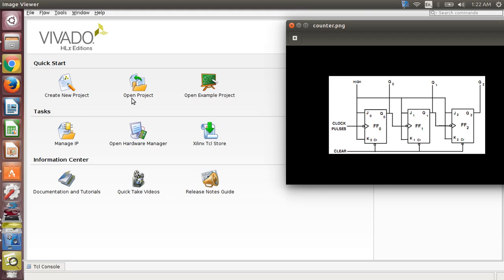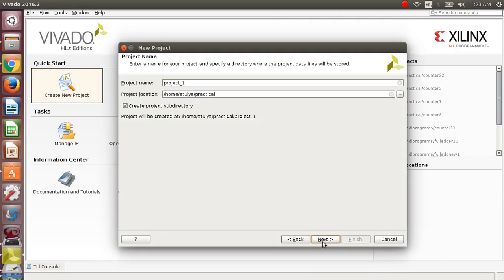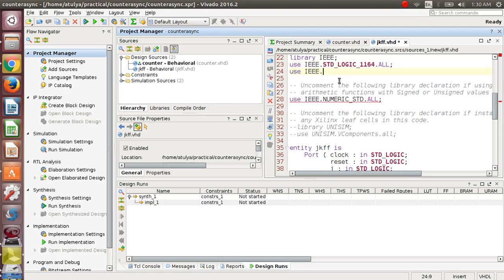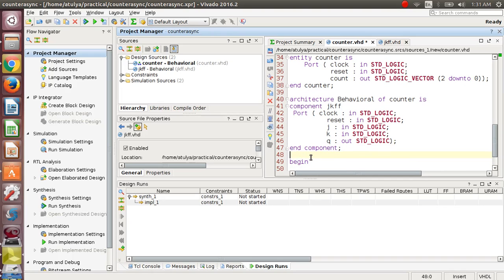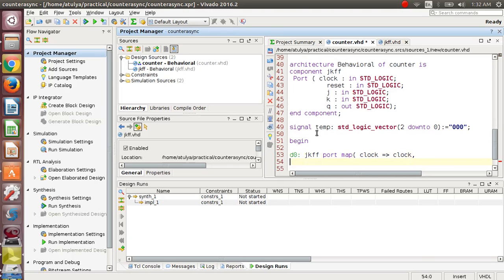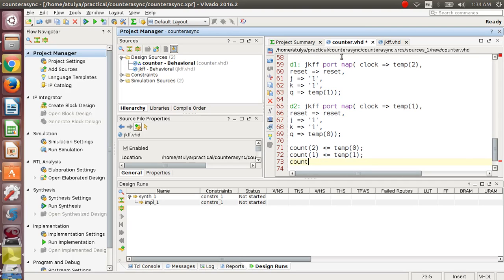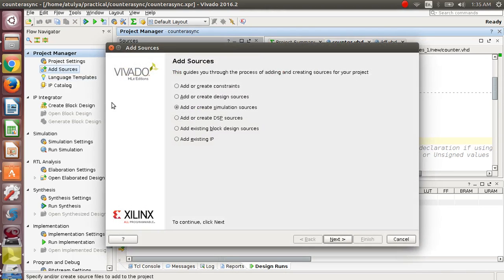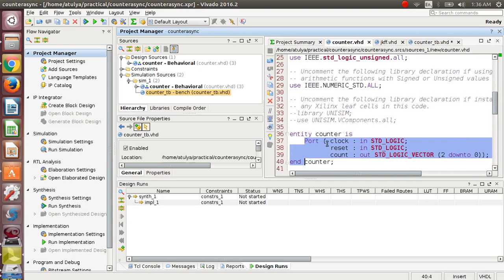3bit asynchronous counter using JK Flip flop in Vivado 2016.2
This is a simple explanation of VHDL code for 3 bit asynchronous counter using jk flip-flop in Vivado 2016.2